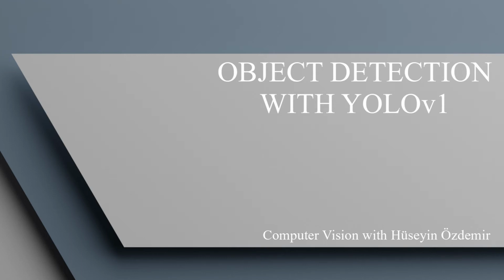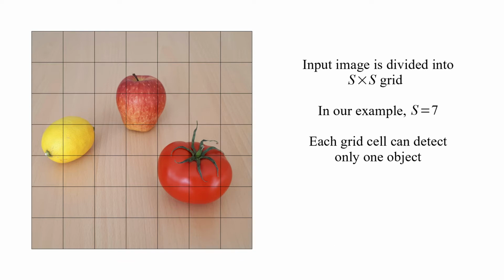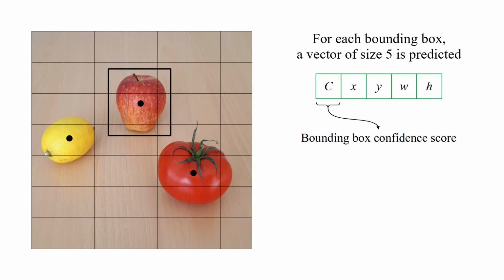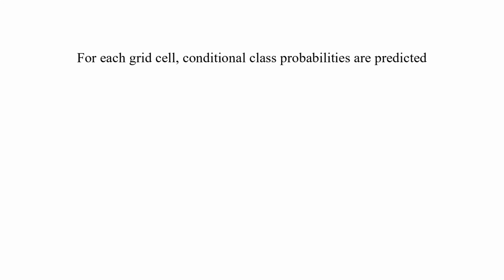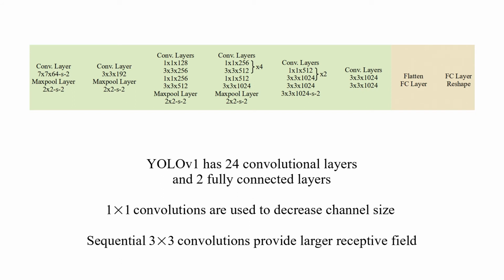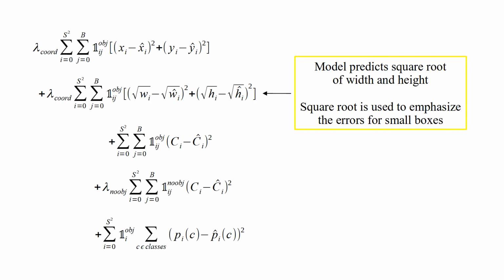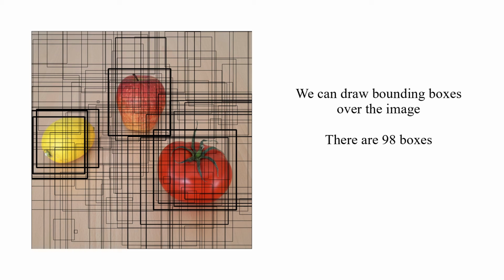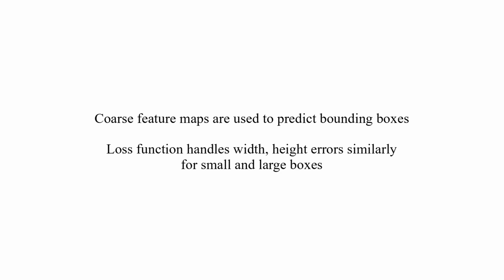YOLO Algorithm, Object Detection with YOLOv1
Video Contents:
00:00 Object Detection
01:25 YOLO Algorithm
02:29 Grid Cells and Bounding Boxes
04:02 Bounding Box Parameters
05:52 Predicted Box Confidence Score
06:49 Ground Truth Box Confidence Score
08:54 Conditional Class Probabilities
09:44 Class-Specific Confidence Score
11:07 YOLOv1 Network
12:46 YOLOv1 Training
13:56 Loss Function
14:17 Localization Loss
15:25 Confidence Loss
16:20 Classification Loss
16:57 Inference
17:20 Visualizing YOLOv1 Output
19:41 Limitations

* YOLO Algorithm
* What is YOLO?
* Object Detection with YOLO Algorithm
* Grid Cells and Bounding Boxes of YOLOv1
* Box Center Coordinates as offsets
* Confidence Score computation
* Conditional Class Probabilities
* Class-Specific Confidence Score computation
* Details of YOLOv1 Network
* YOLOv1 Training
* YOLOv1 Loss Function
* Localization Error, Confidence Error, Classification Error
* Inference Stage, Bounding Boxes and Probability Map
* Limitations of YOLOv1

All images and animations in this video belong to me

Reference